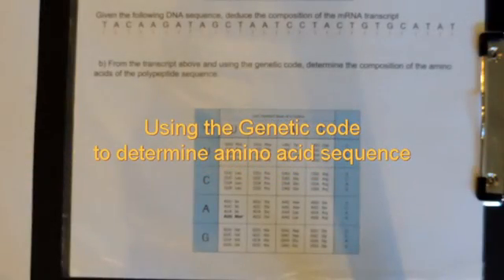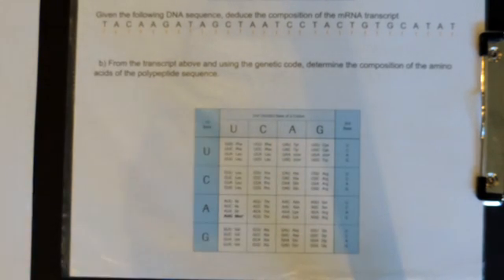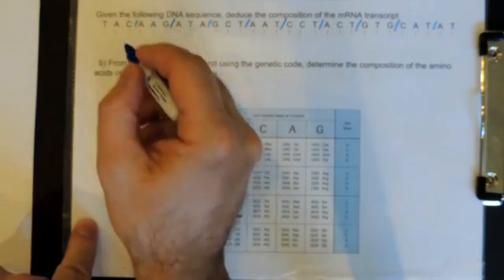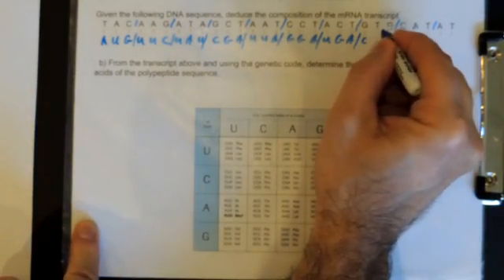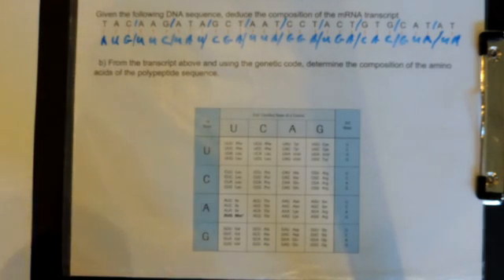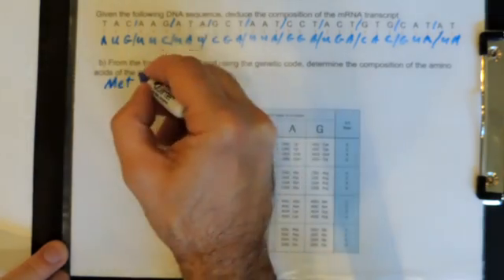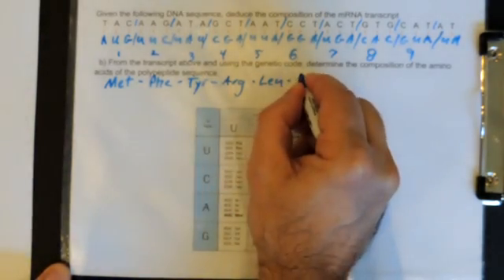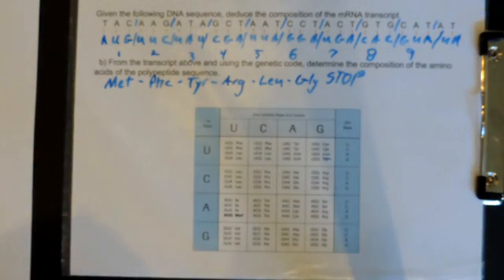using the genetic code (Protein Synthesis)